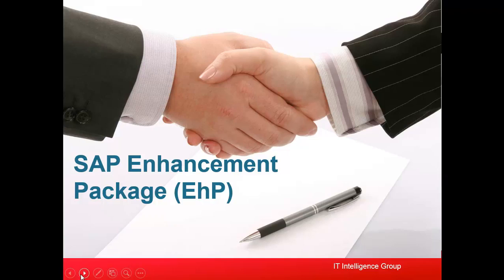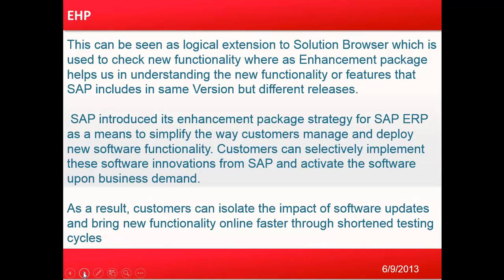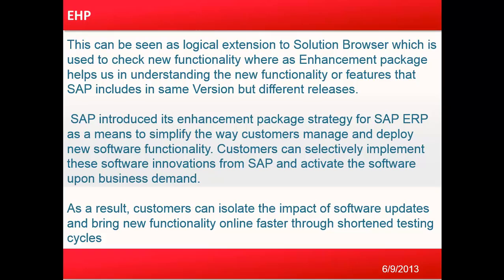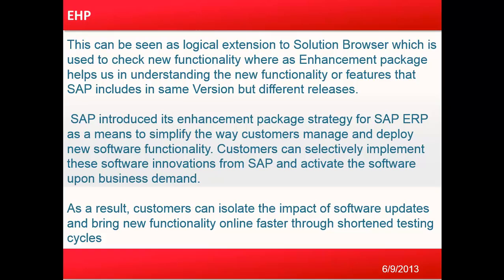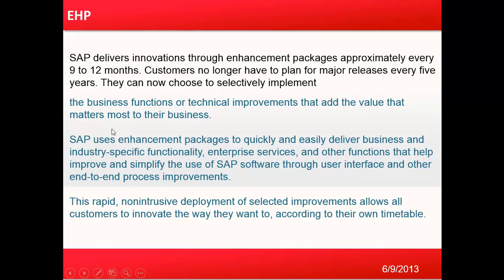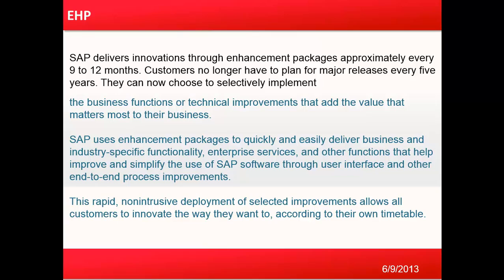2 SAP Basis Advanced Enhance Package EhP sample Tutorial 2